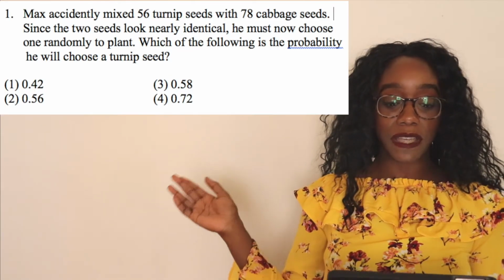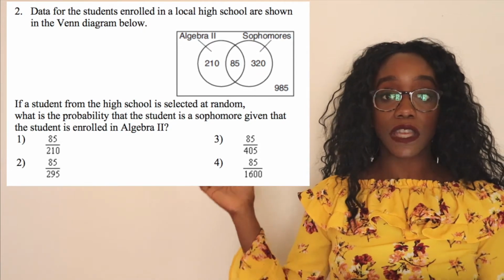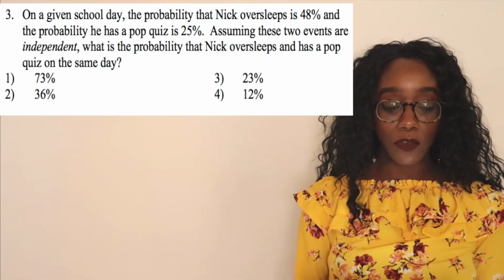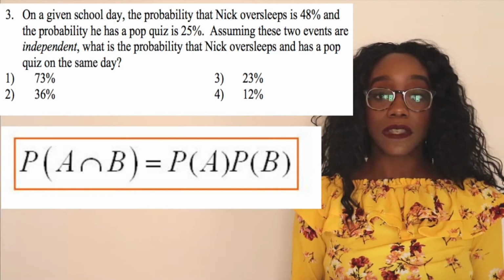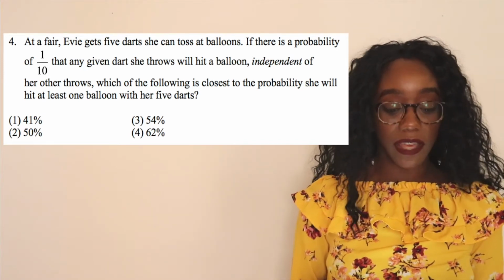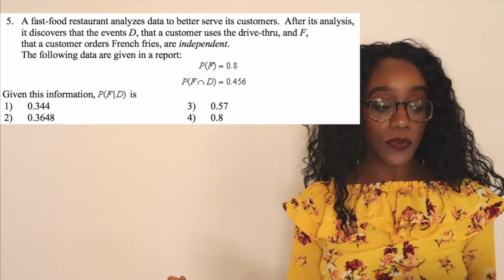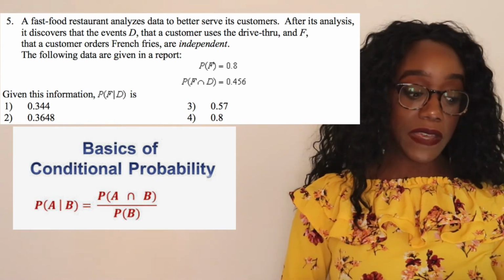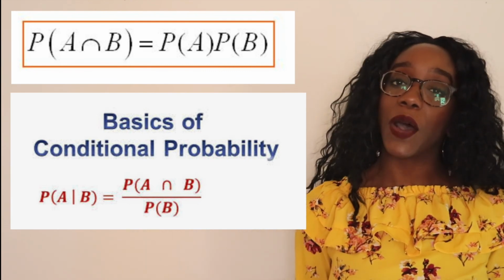Probability Quiz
Here we give a quiz on basic probability principles including:

- Unions and Intersections of Probability
- Probability of independent events
- Conditional probability

Leave your answers in the comments and I'll grade the first one!! =) Good luck!!

Let's see who gets the first perfect score!